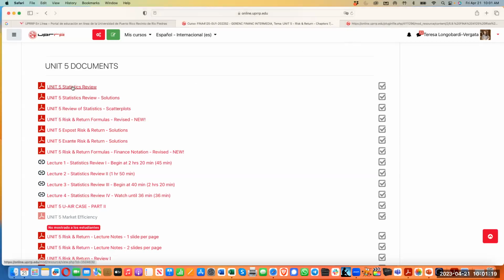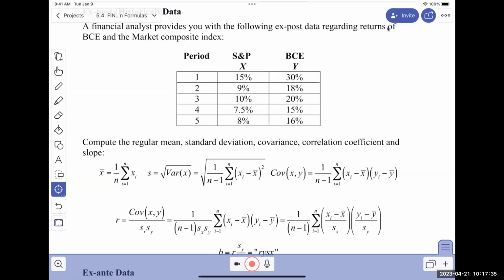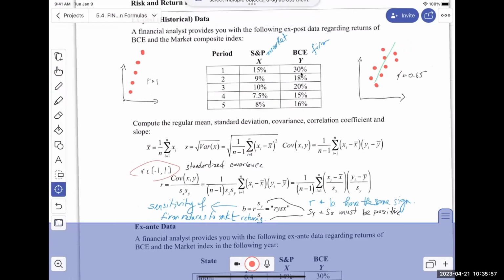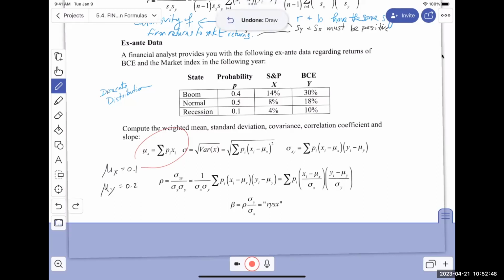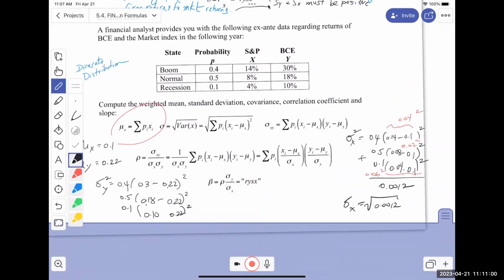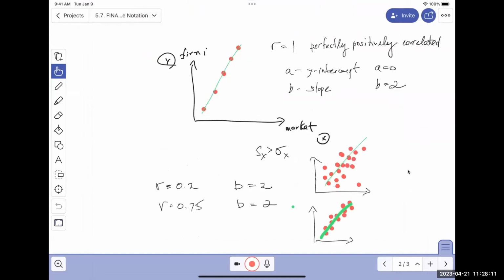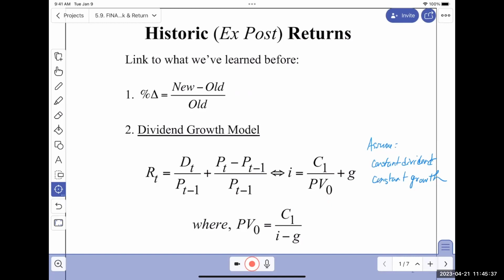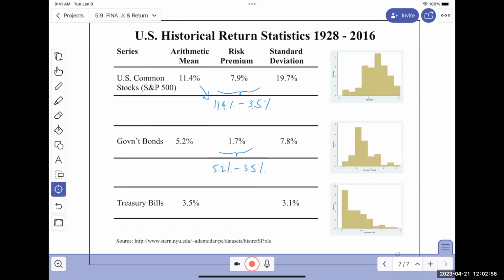FINA 4125 - Friday, April 21st, 2023 - 9:30 AM AST